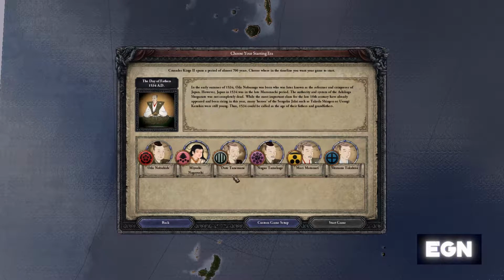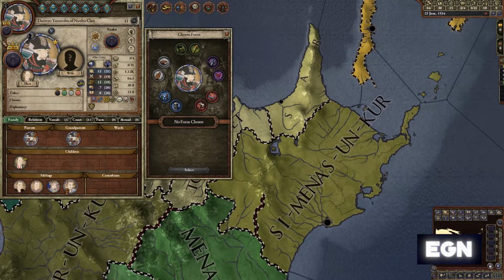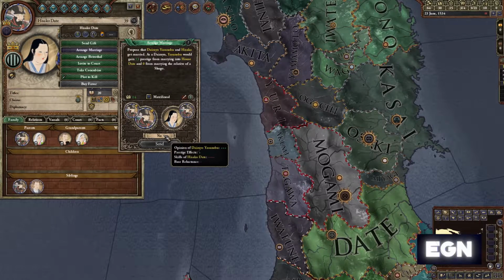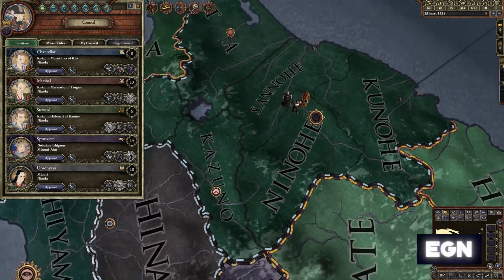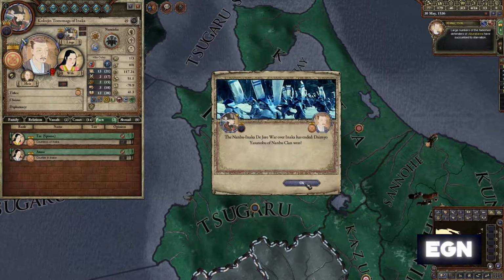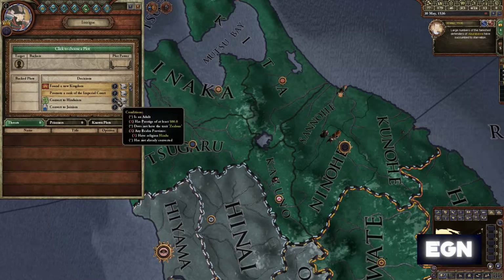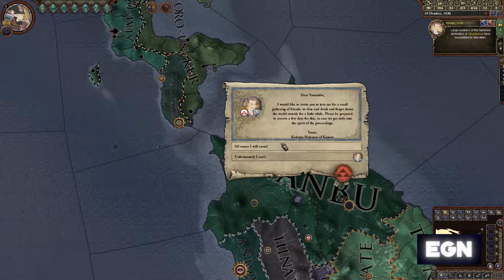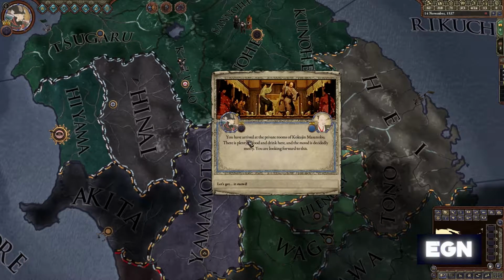Lets Play Crusader Kings 2 NMIH - Nanbu Clan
Today I've decided to try out a new mod, the Japanese Samurai total overhaul mod Nova Monumenta Iaponiae Historica (NMIH). This mod takes Crusader Kings 2 into the Sengoku era of Japan, where the ultimate goal if the office of Shogun. An ideal setting for this game I thought I'd give a try of it and see how my aims to create the next Shogunate will go.